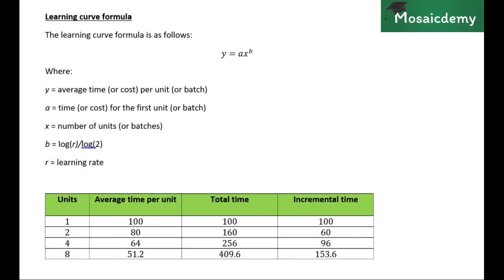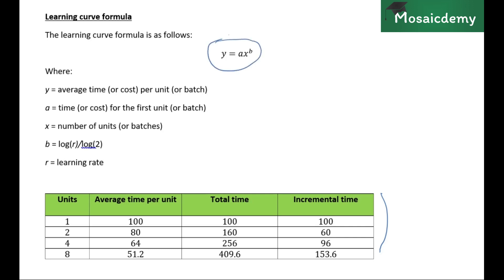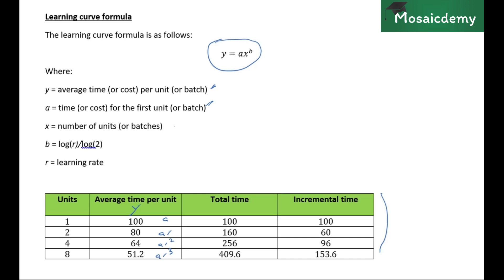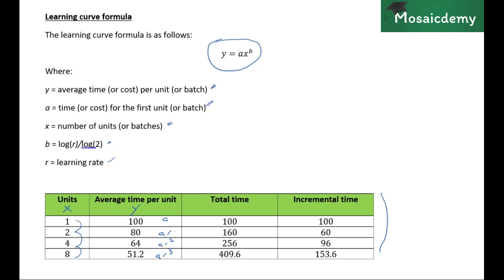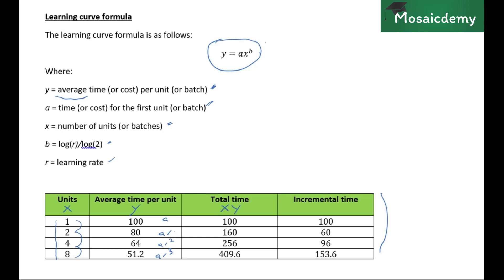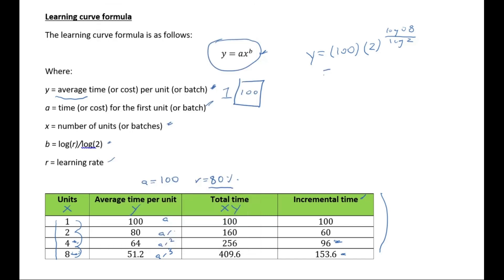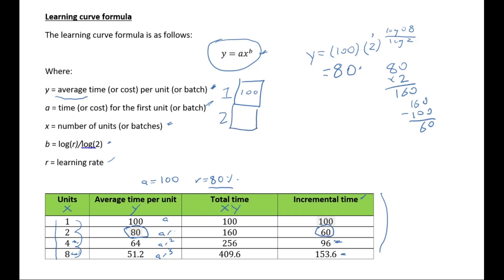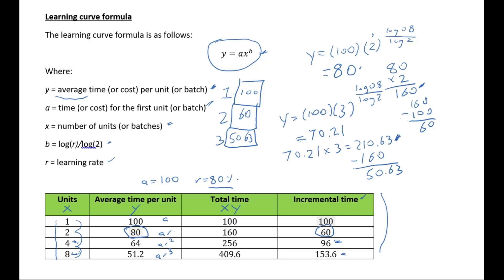Chapter 12, Video 12, Learning curve formula (Concept explanation)